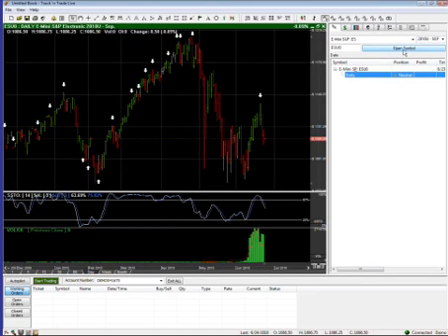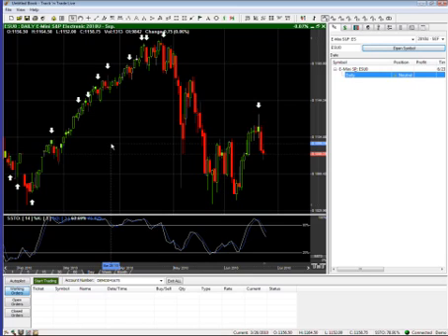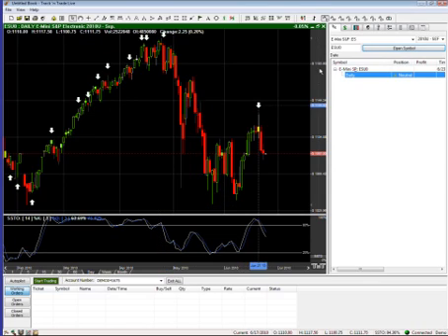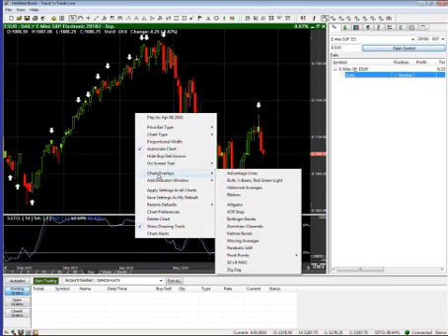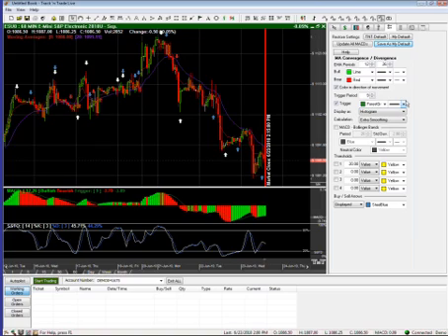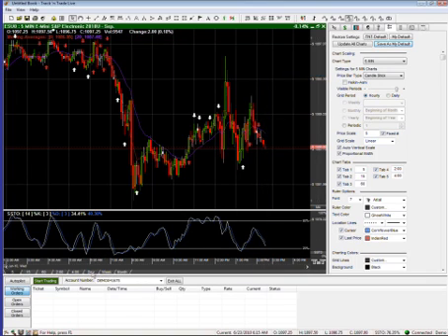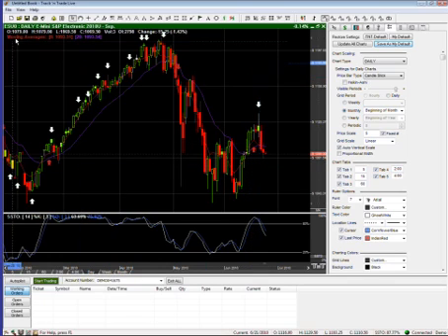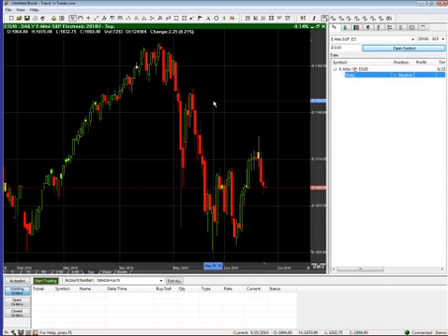COT & Seasonals Pt1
Part 1 of Commitment of Traders(COT) and Seasonal trends are discussed for commodity trading.